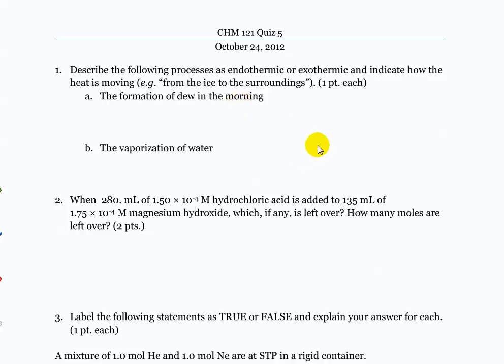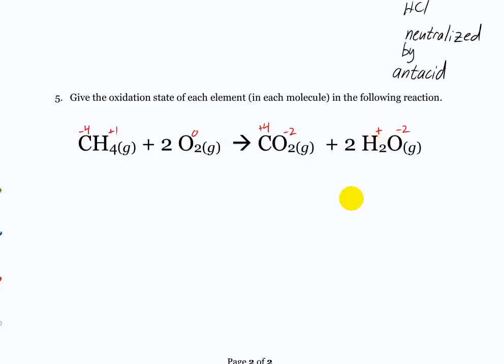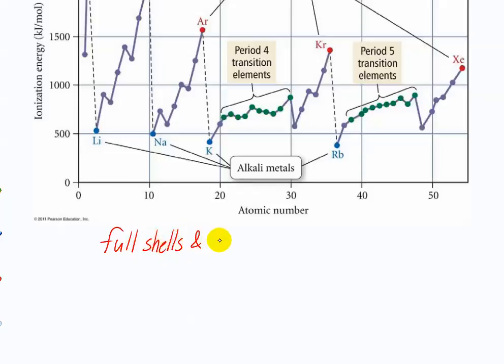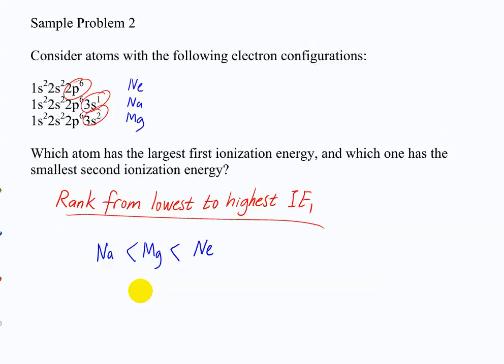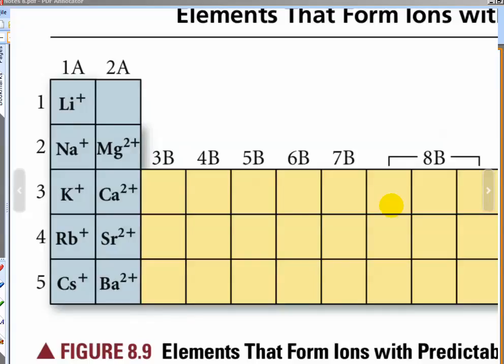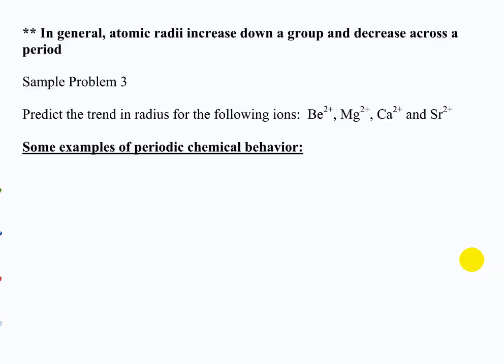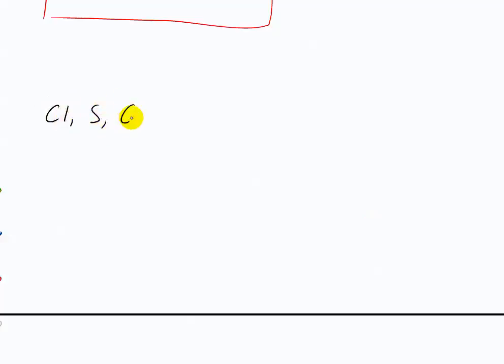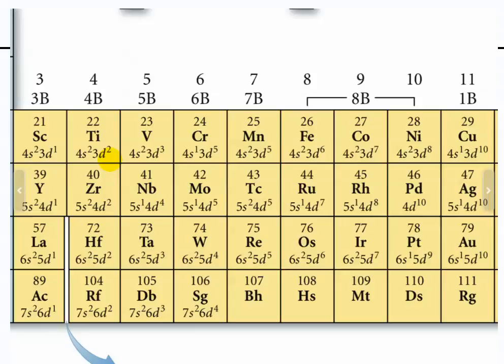10 24 12 121